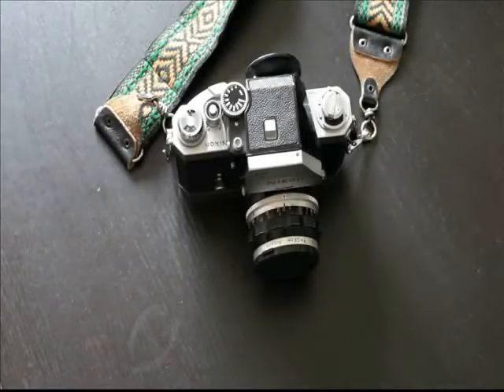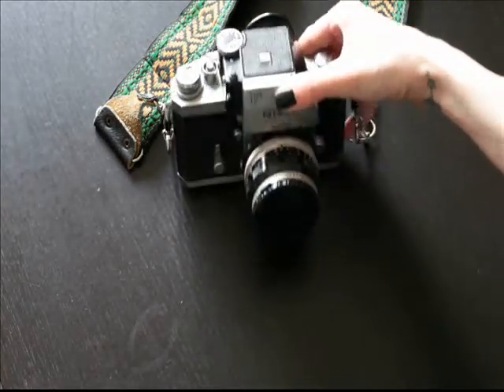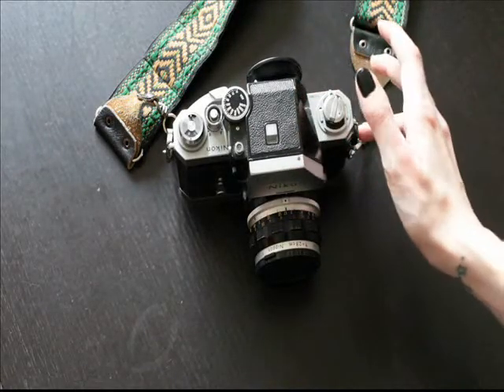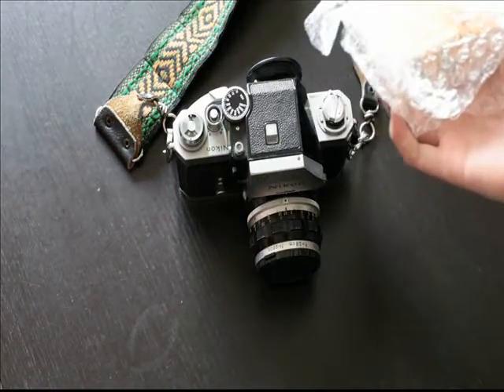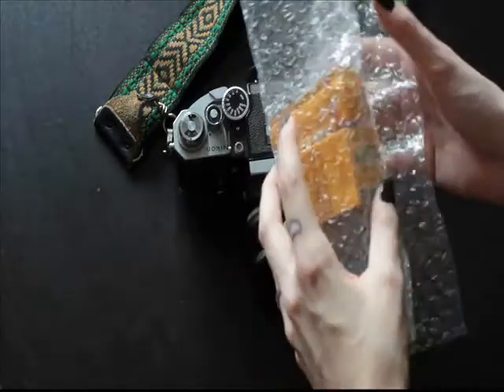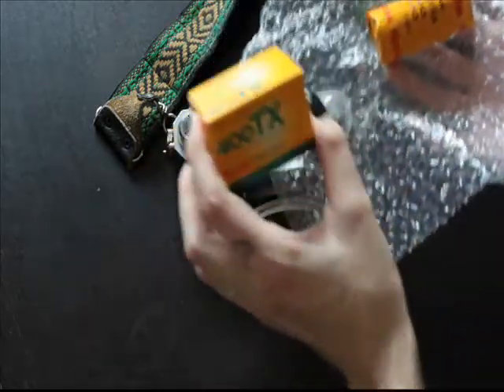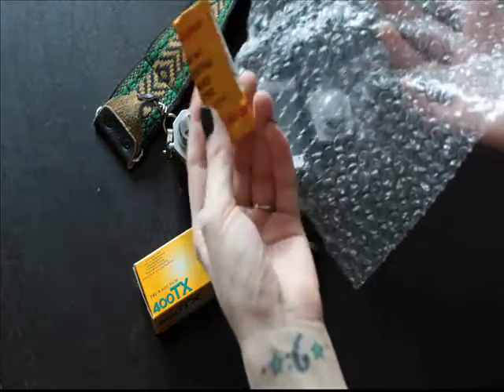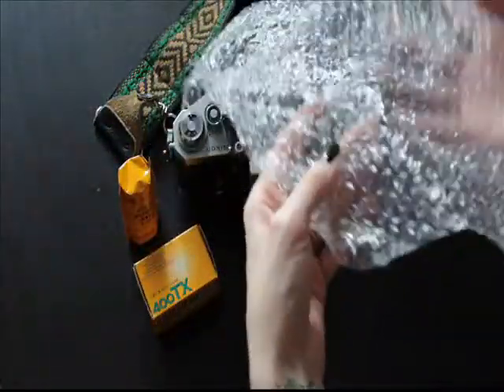#10 Random Task, Loading Film Whisper ASMR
Loading film into my camera for the first time ever! I tried to make it relaxing so I hope you enjoy it. :)